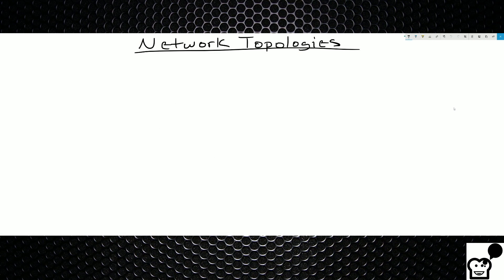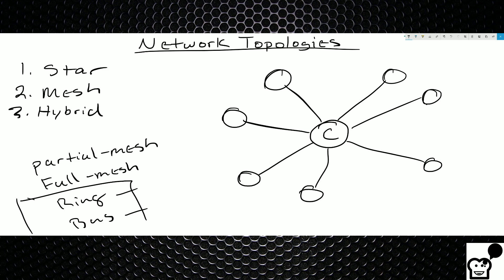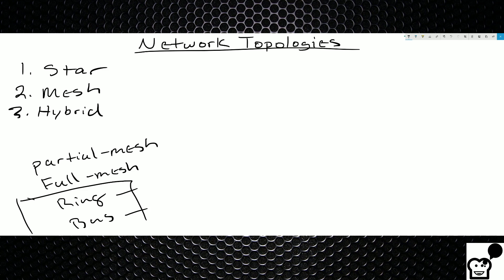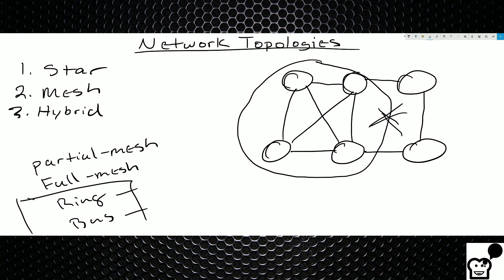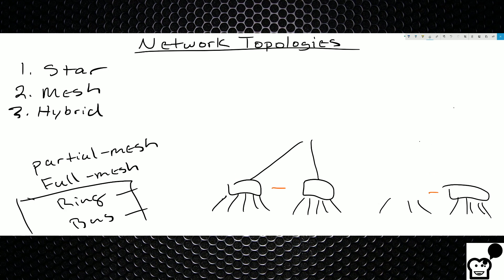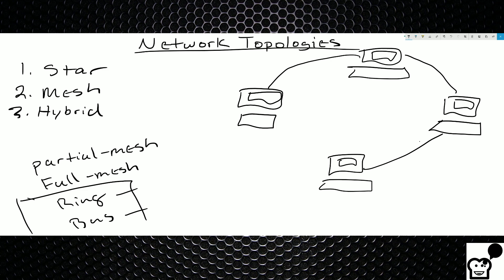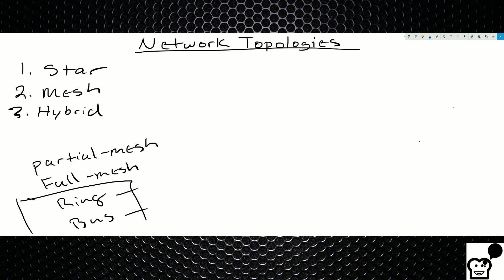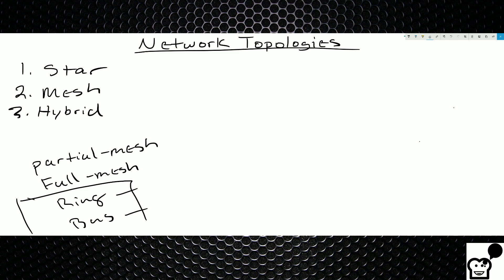Network Topologies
This video is about the different types of network topologies.

This is a fairly short overview.  There isn't much to talk about with this as the topics are fairly self-explanatory once you've seen them.

I created this video to correspond to the following exam objectives:

ICND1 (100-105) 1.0 Networking Fundamentals
1.5 Compare and contrast OSI and TCP/IP models